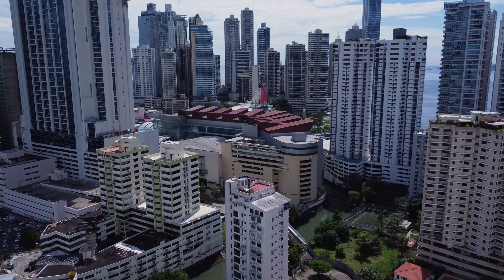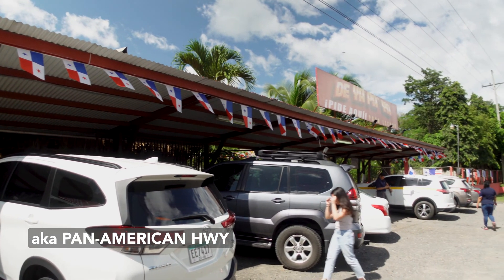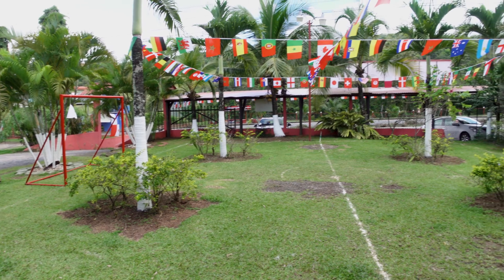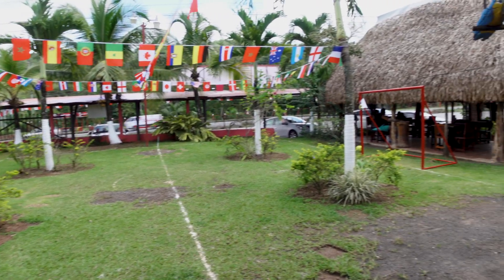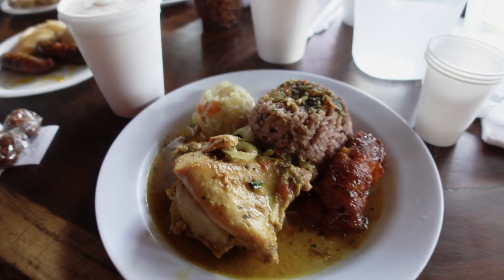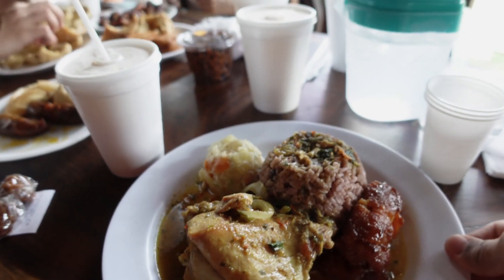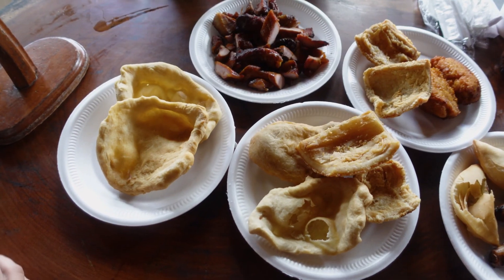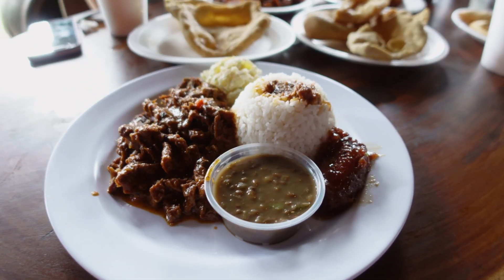What's Food in Panama Like?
I left Panama City to spend a few days at Costa Esmeralda, a beach on the pacifica side of Panama that is about an hour and 30 minutes way. On my way to the beach, I stopped at one of my favorite restaurants, Delicias Margot, which specializes in serving typical Panamanian food dishes. In this vlog, I take you guys a long for the ride and share my experience. Some of the dishes we ordered were the following:

Chorizo Santeño
Pollo Guisado con arroz y guandú, y ensalada de papa
Bistec Picado con arroz blanco, lentejas, y ensalada de papa
Chicheme
Limonada con raspadura
Sopa de Costilla de Res
Frituras: empanadas de carnes, hojaldres, carimañolas, tortillas, buñuelos, carne ahumada

The 🎵 Music I used in this video is from Audioo.com